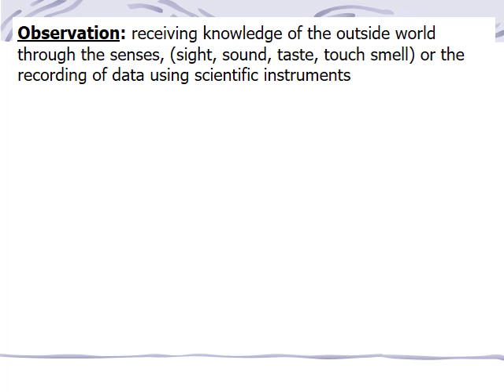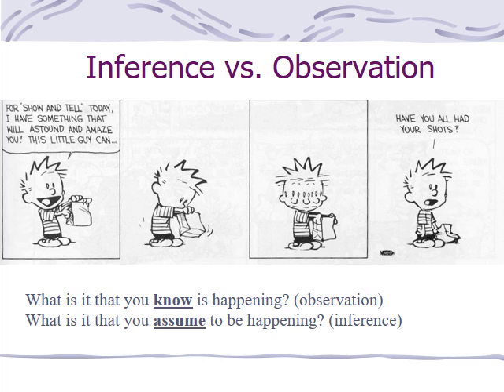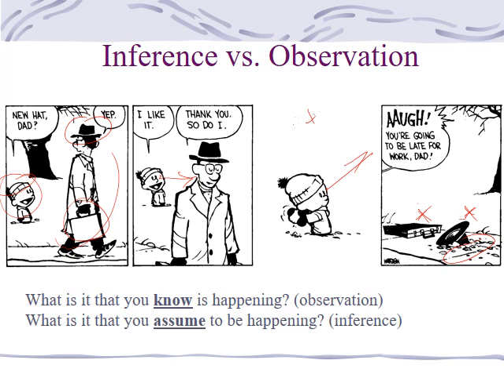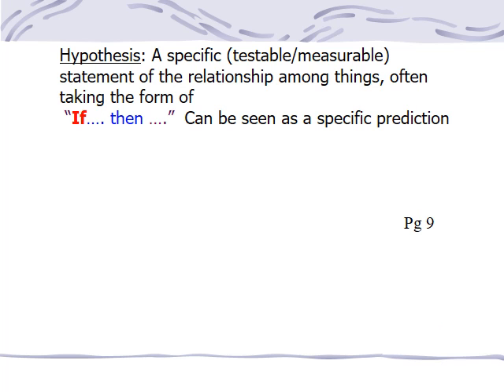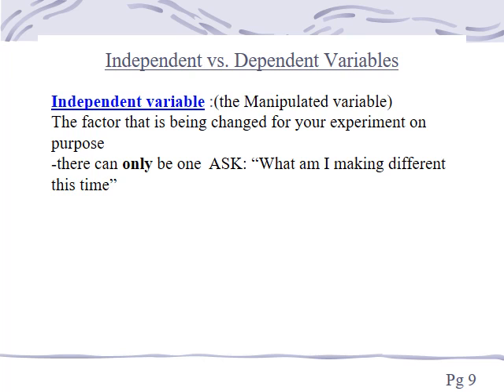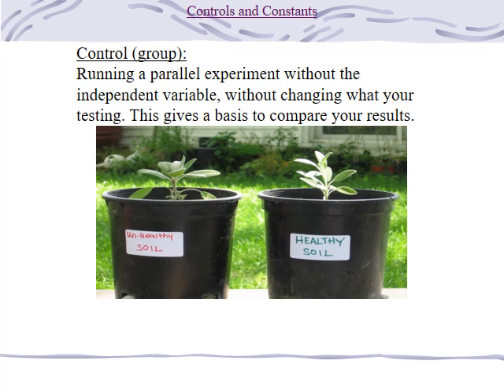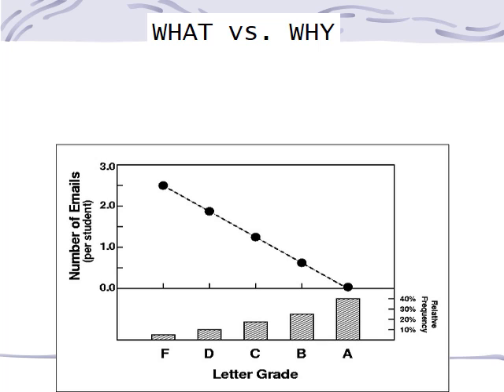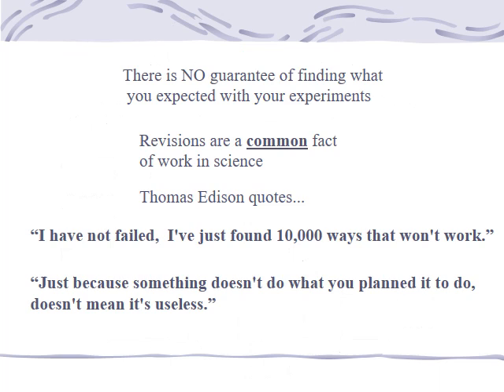Experimental Design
Also watch this video on Hypotheses for your notes